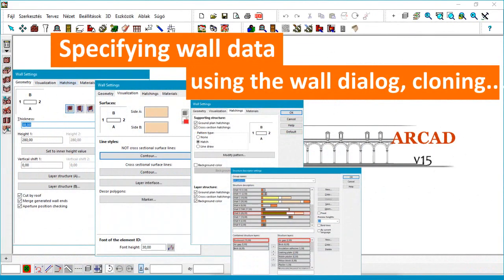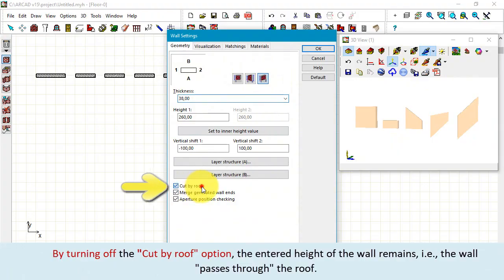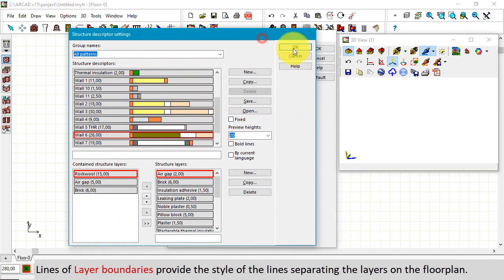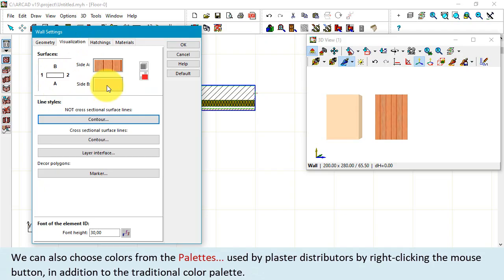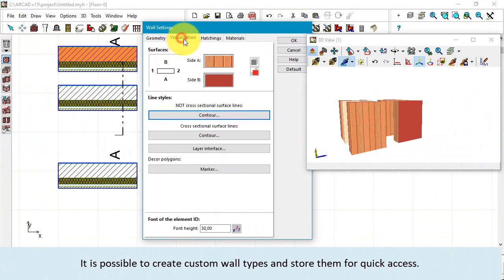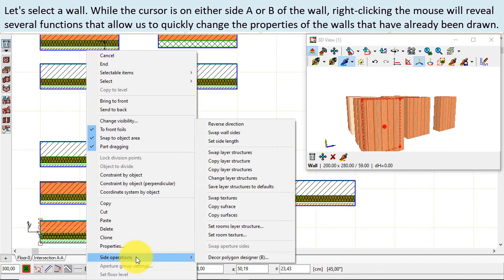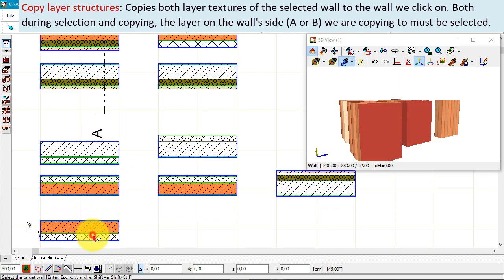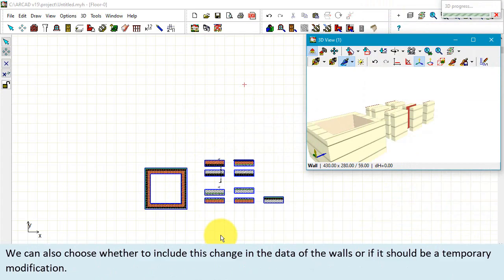Specifying wall data using the wall dialog, cloning with the ARCAD architectural design program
By opening the wall dialog we can set the date for the wall. The dialogs for entering element data are usually multi-windowed and divided into the following sections: Geometry, Visualization, Hatchings, Materials.
Watch our video for learn more.